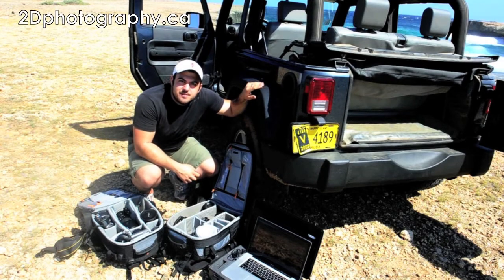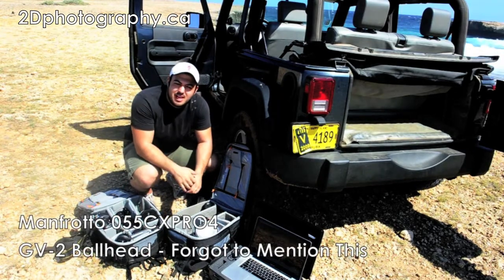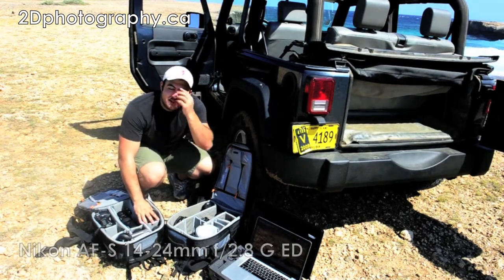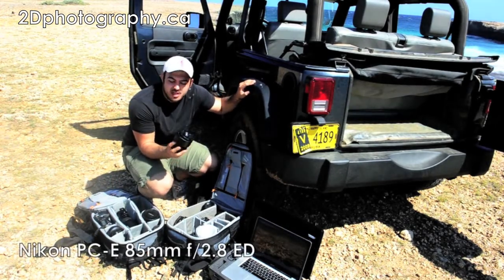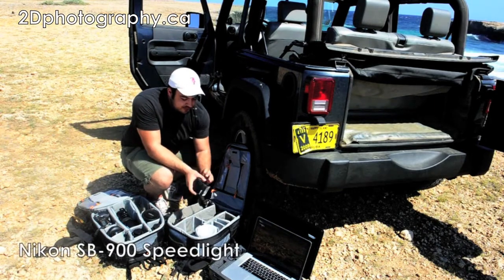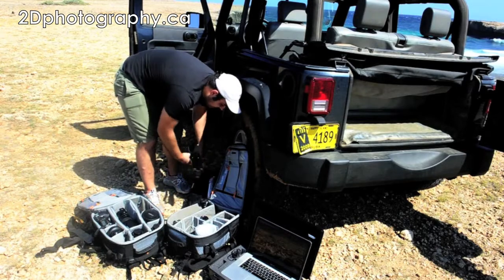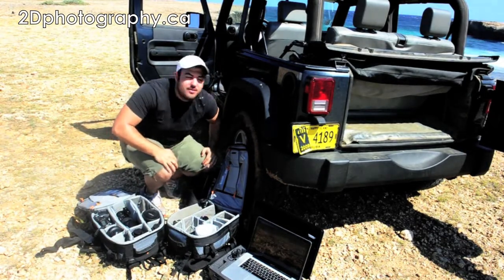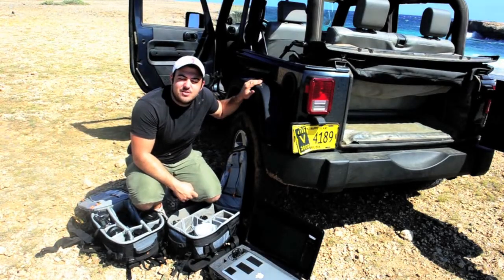Gear taken to Aruba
The essential gear I decided to take to Aruba this December.  It's always hard to choose what to bring and what to leave behind, but sometimes you have to pack lean and even though this isn't too lean, it's nearly as tight as I can get... I'm addicted to my toys!